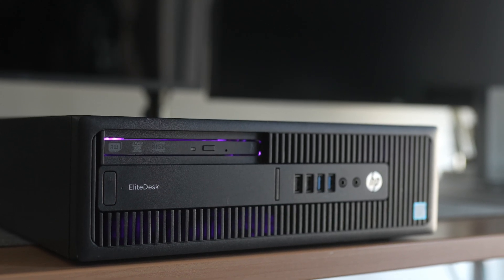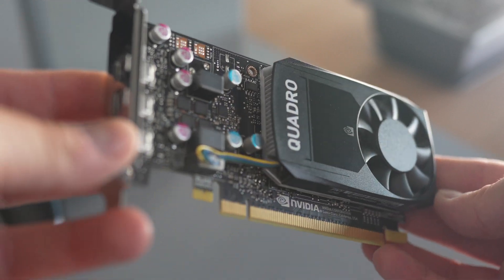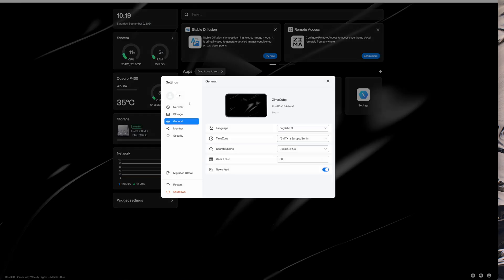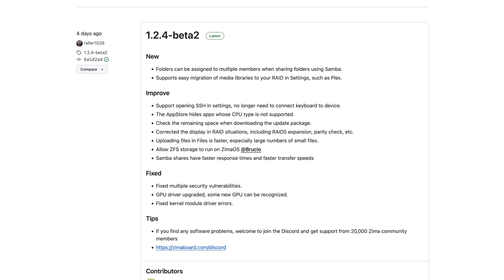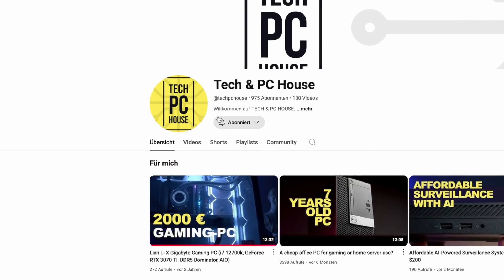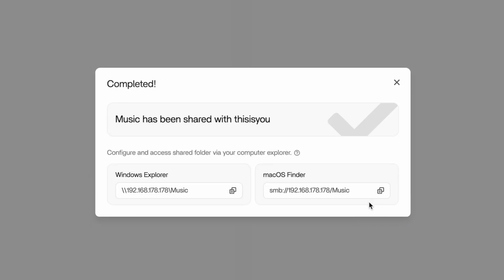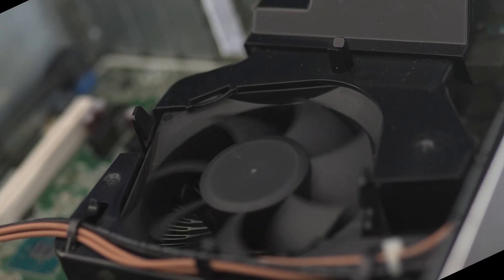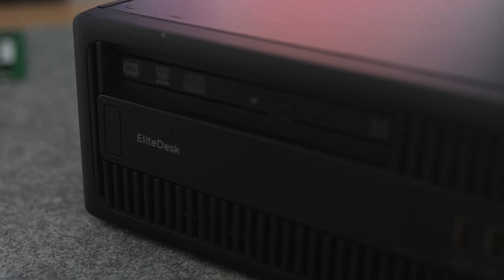Testing ZimaOS & Nvidia Tesla P4: Easy Homeserver Setup with Open Web UI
In this video, I’m testing out my new homeserver project: ZimaOS running on a compact HP EliteDesk 800 G2 SFF, paired with the legendary Nvidia Tesla P4. No full benchmarks here, just initial impressions as I walk you through how easy it is to set up ZimaOS – including Samba share configuration and using Open Web UI for AI models.

From installing the hardware to the first performance tests – everything worked surprisingly well! I’ll also share some of the small hurdles I had to overcome, like fan connectors and BIOS settings.

This video is perfect for anyone looking for a straightforward introduction to homeserver projects and curious about ZimaOS. Tune in and get inspired!

Folgt mir gerne auch auf Twitter!

Mein Video-PC (Mac):
imac 27 late 2017
mac mini m1

Mein Gaming PC:
CPU Kühler

Mein Kamera Equipment:
Objektiv 1
Objektiv 2
Objektiv 3
Objektiv 4